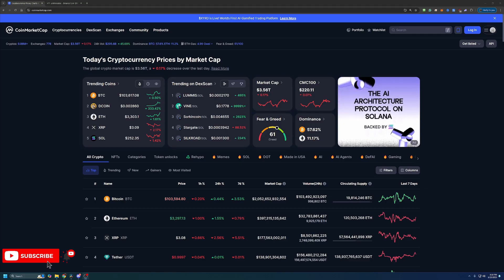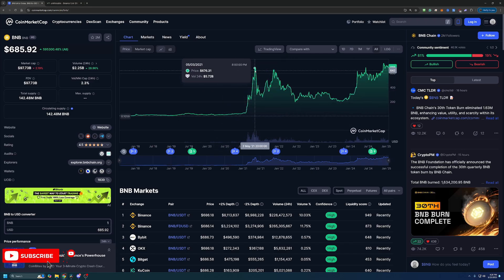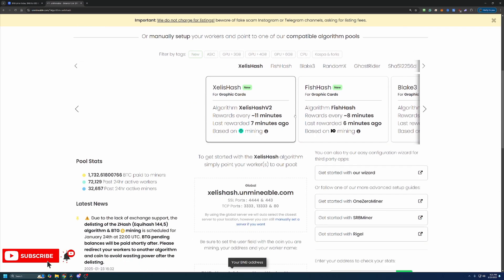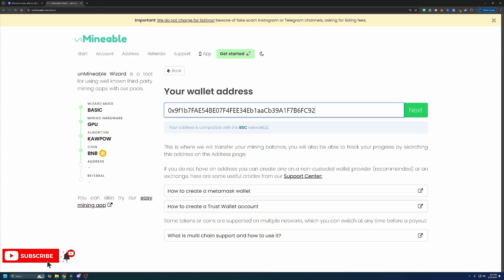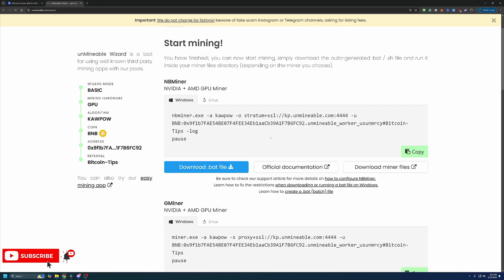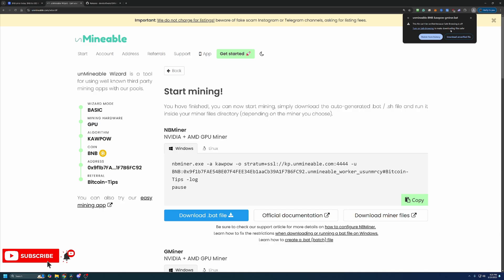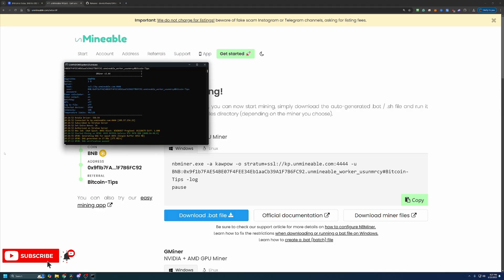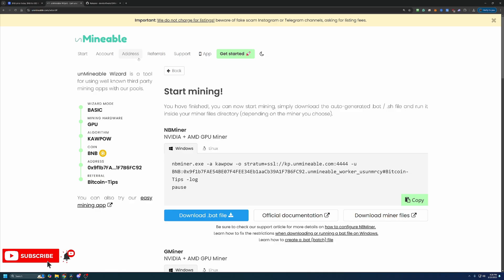How To Start Mining Binance (BNB) Coin Using Windows | 2025 Guide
Today we are talking about how you can start mining Binance coin using a windows computer here in 2025 in less than 10 minutes!!